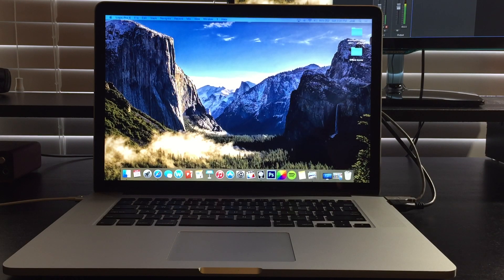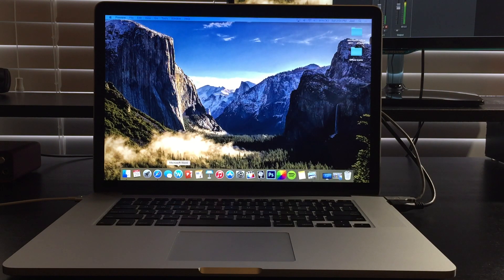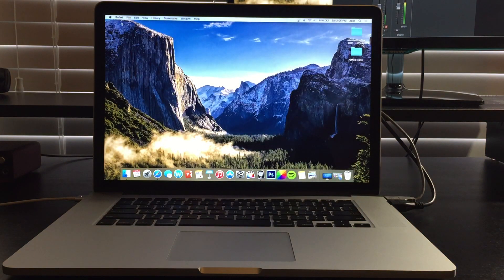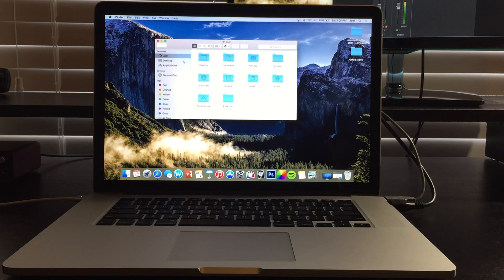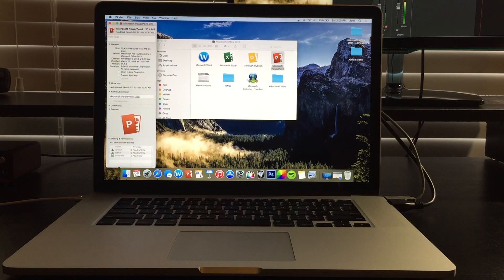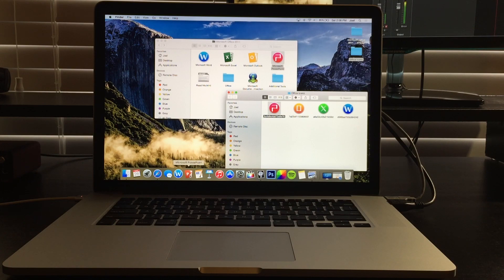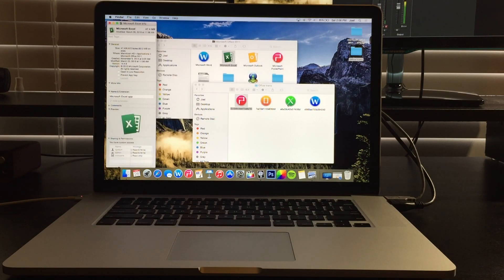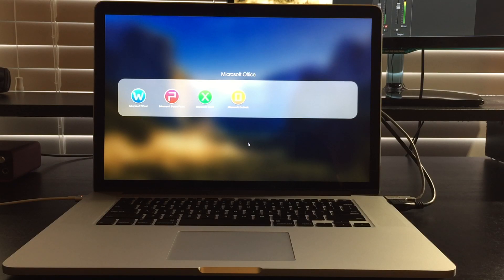How to Change App Icons: OS X Yosemite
Bored of your Mac App icons? A quick How-To on changing application Icons in OS X Yosemite. I did not create those icons myself. Here are some of the links I mentioned.